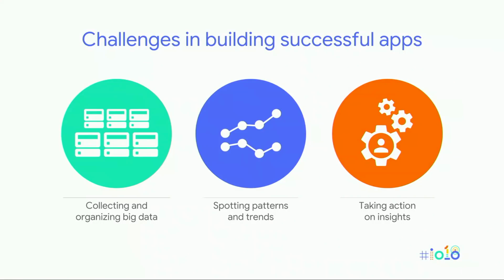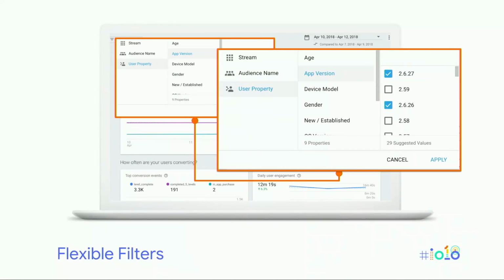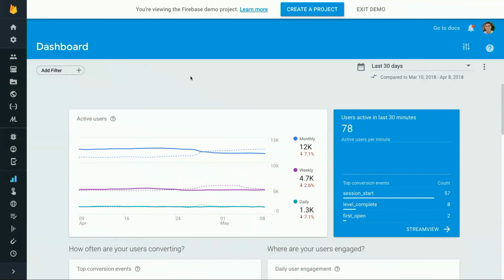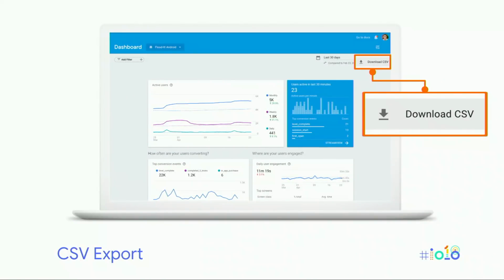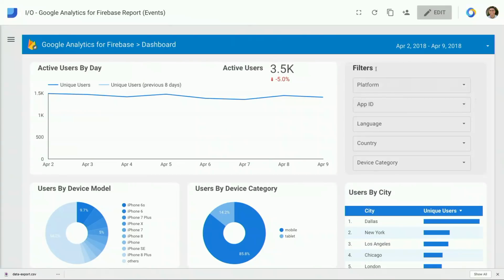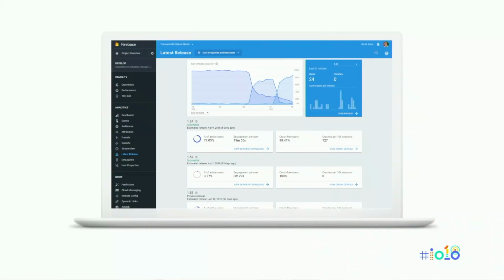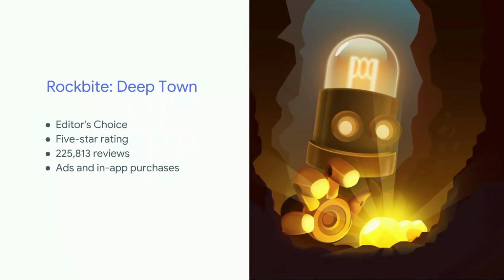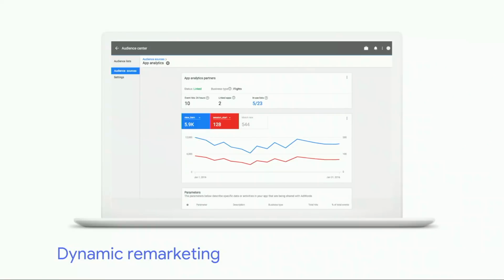Change the way you work with Analytics (Google I/O '18)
See how new updates to Google Analytics for Firebase will give you more flexibility and control when it comes to understanding and optimizing your app business. You’ll be able to dive deeper into reporting, discover actionable insights, and take action, faster.

io18 event: Google I/O 2018; re_ty: Publish; product: Firebase - Analytics; fullname: Russell Ketchum, Steve Ganem, Mai Lowe; event: Google I/O 2018;